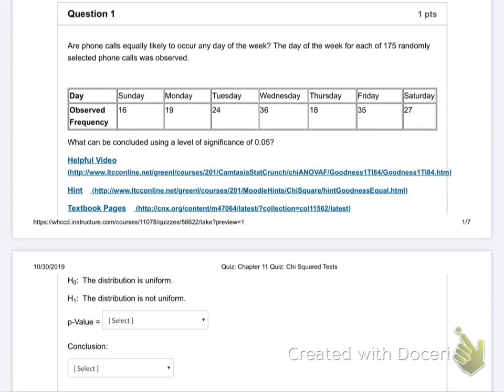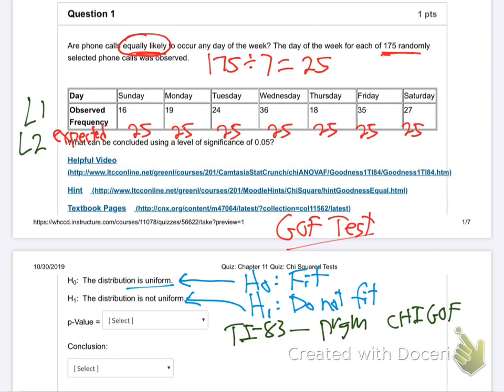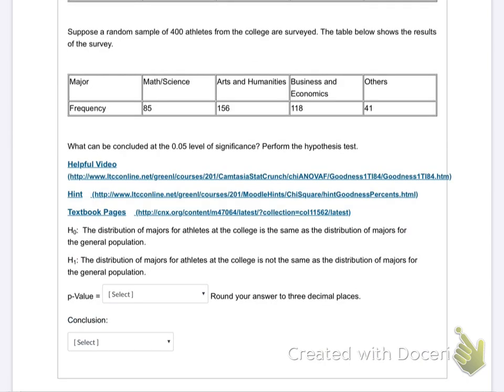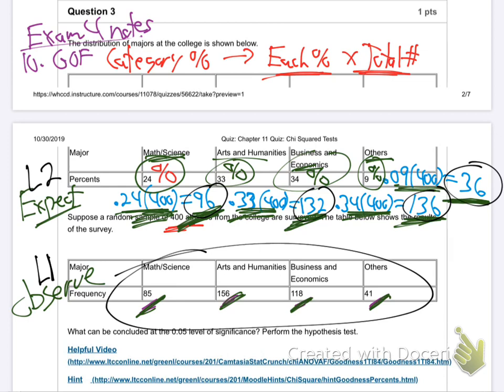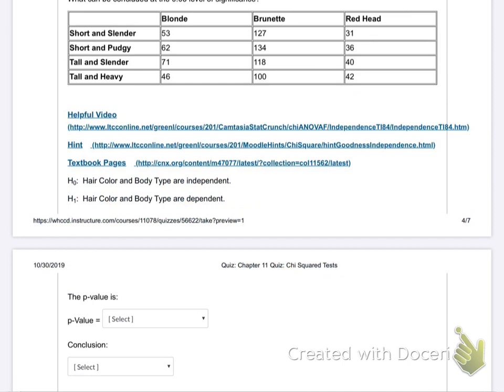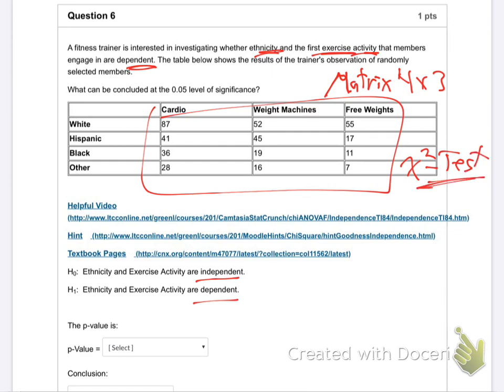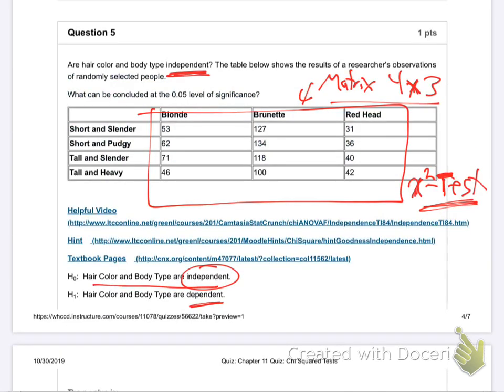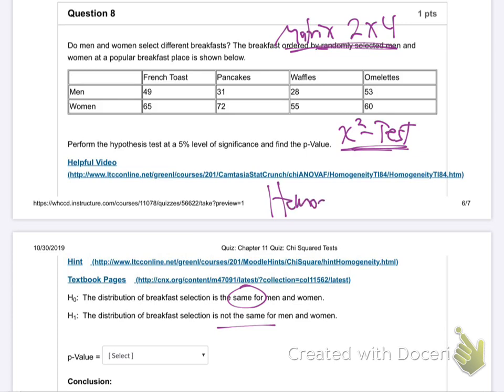m25-quiz chapter 11